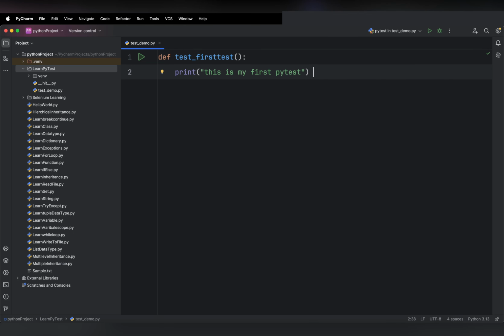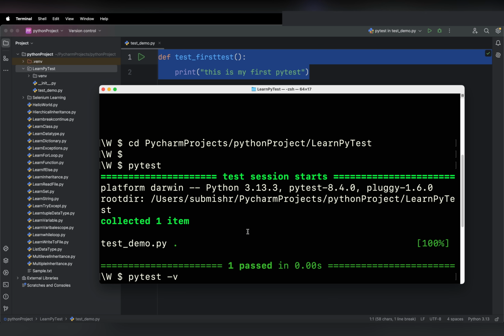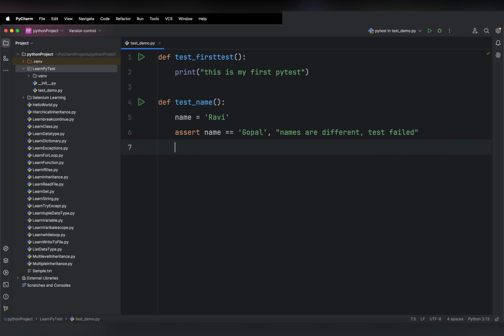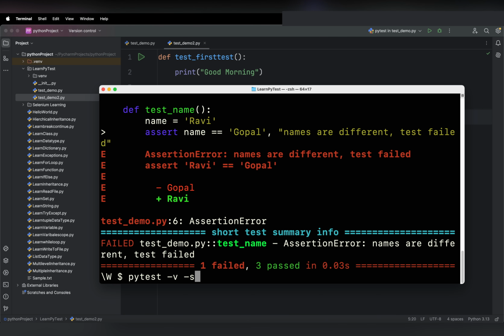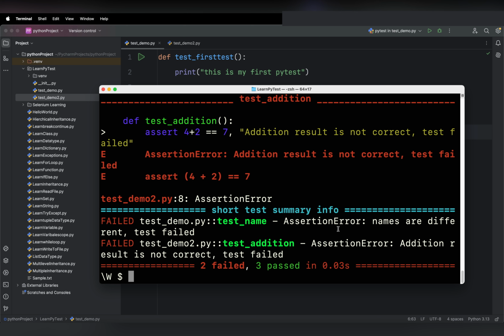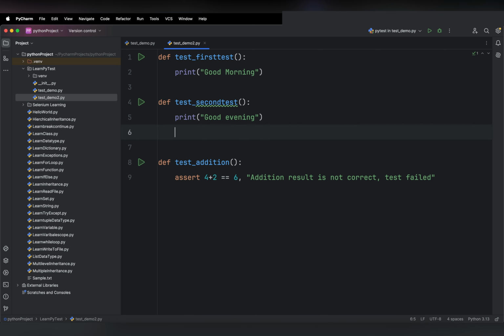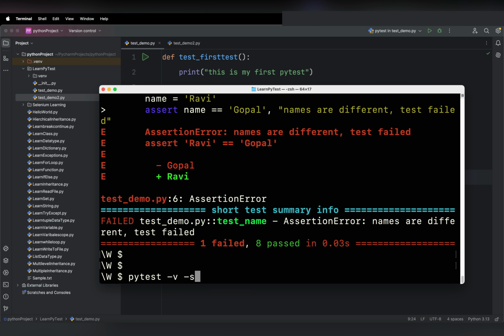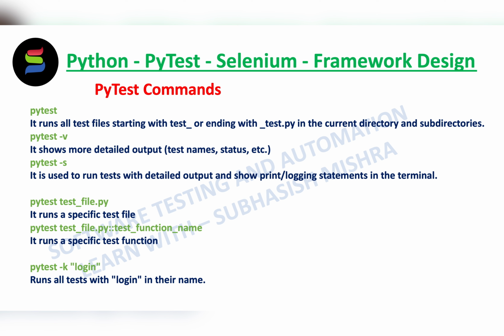44. How to Execute PyTest Tests from Command Line / Terminal ? Selenium - Python Tutorial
Here you will learn, How to Execute PyTest Tests from Command Line / Terminal ?